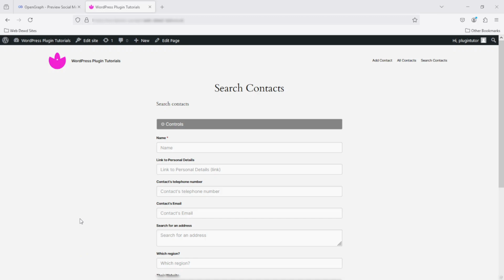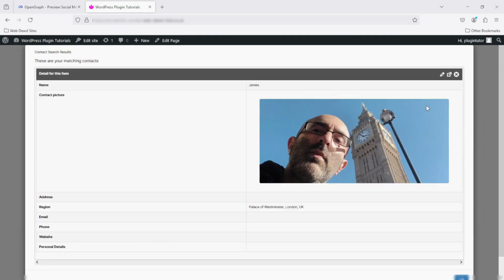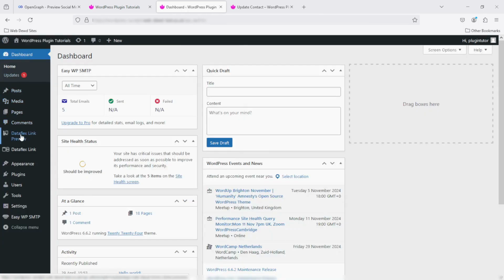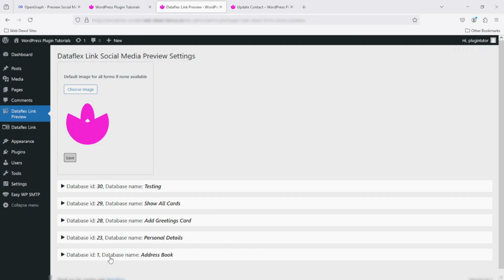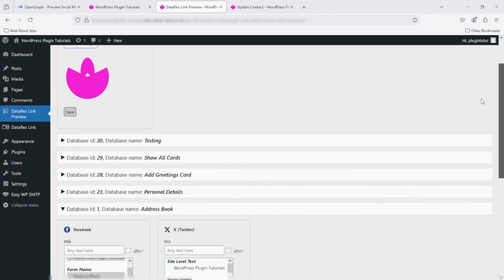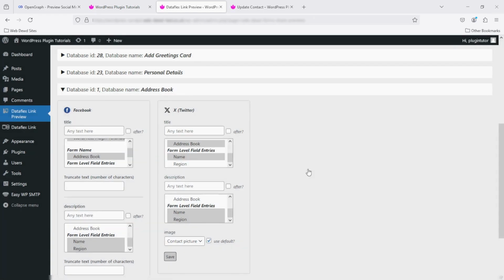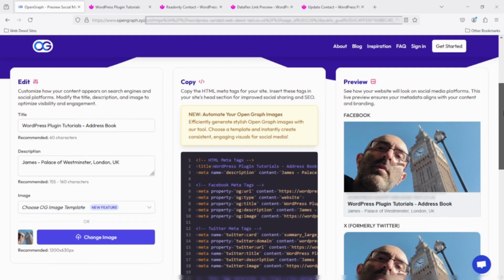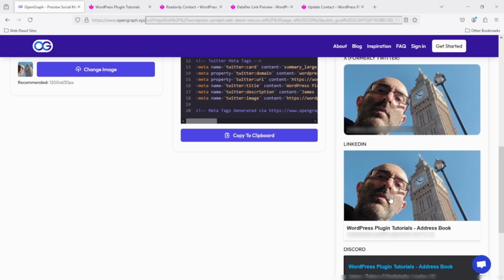Dataflex Link - Sharing on social media: Dataflex Link Preview - Configuration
We configure Dataflex Link Preview ready to display our database entries across social media platforms.